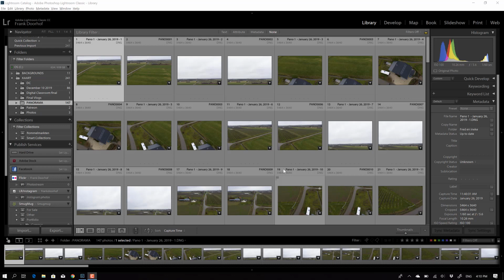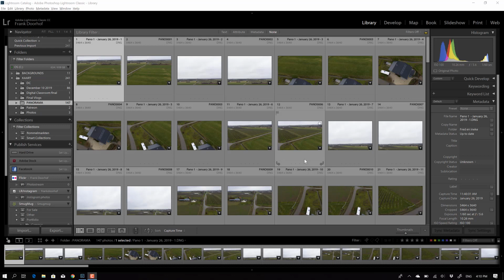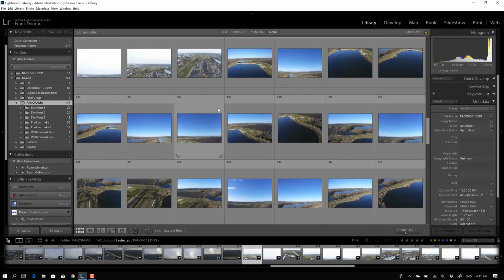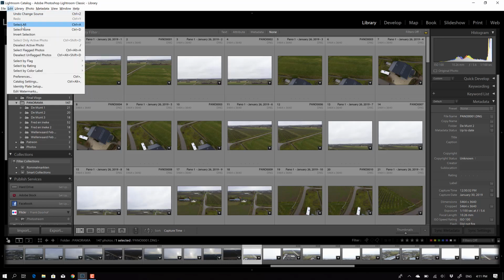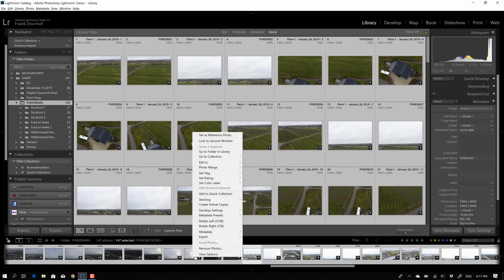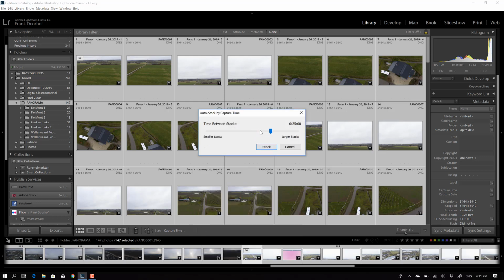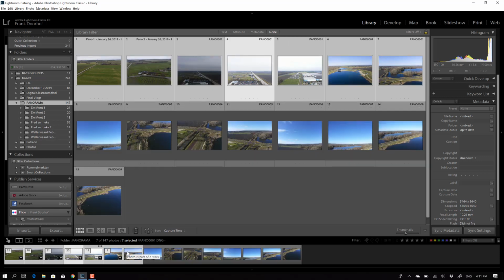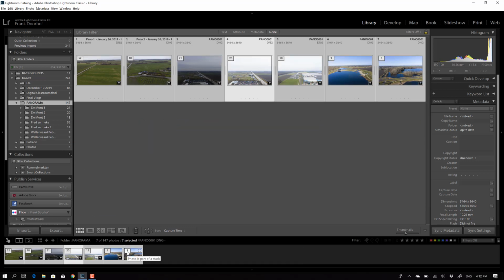TIP: Autostack in lightroom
We all know the problem that you empty your card and wonder which images belong to that awesome HDR or Panoramic shot. of course you can figure it out, but when you shoot a lot it can be a lot of work.

Luckily Lightroom has a great option for this.
In this video I show you how autostacking works and how it saves you a lot of time

we really appreciate the help and support